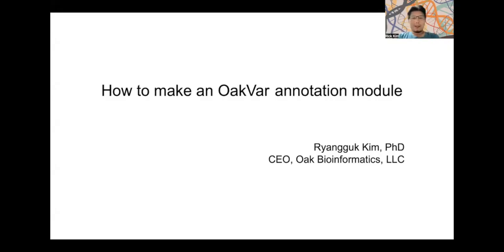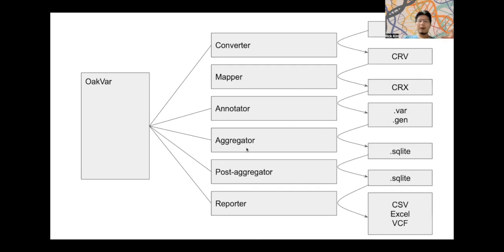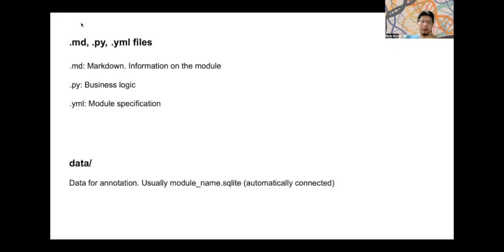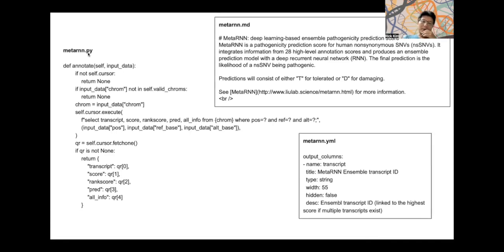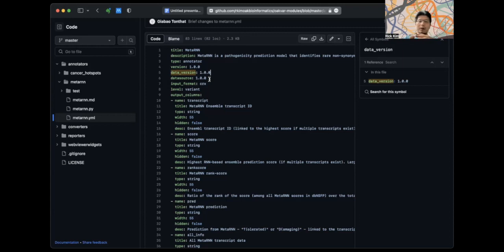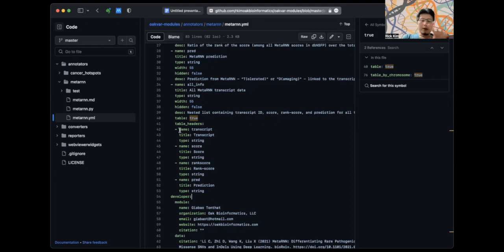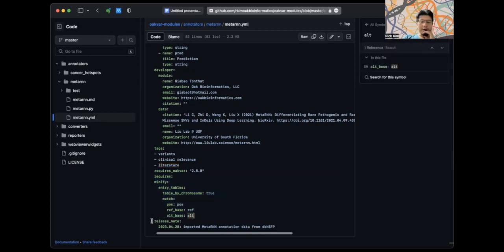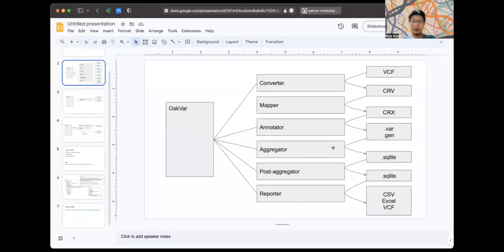Making an OakVar annotation module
OakVar is a genomic variant analysis pipeline. How to make an OakVar annotation module is explained.